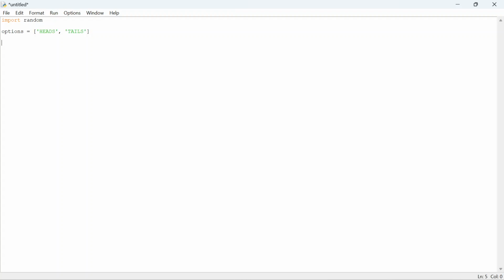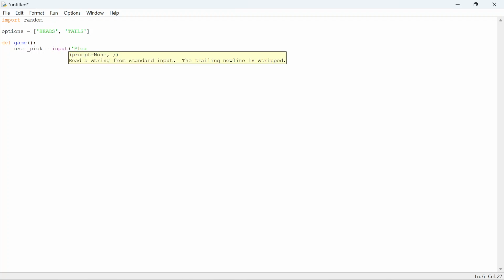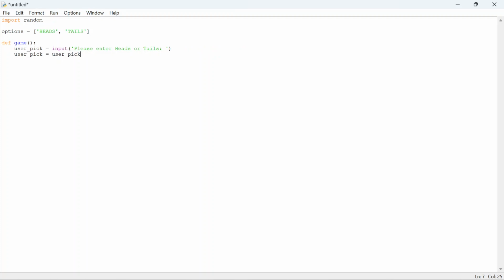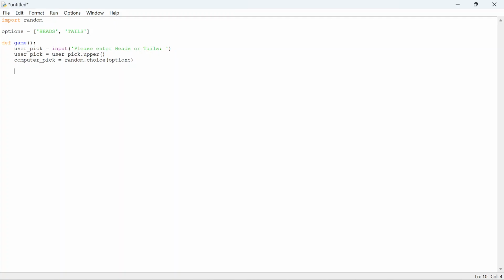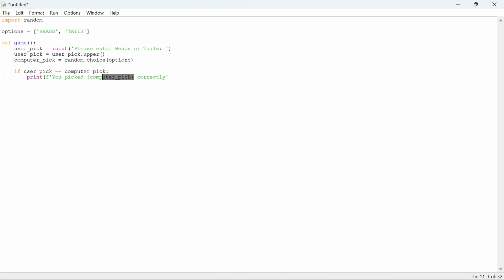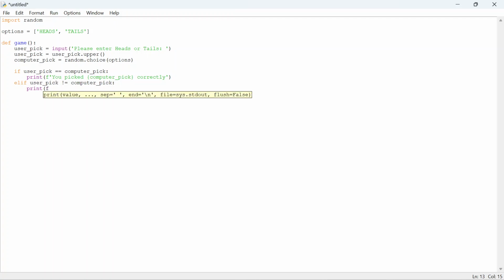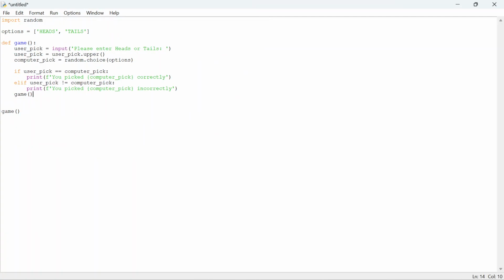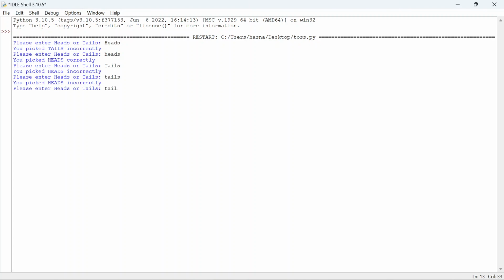Python Challenge 4: Coin Toss Game.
In this video, we will make a simple heads or tails game in python.